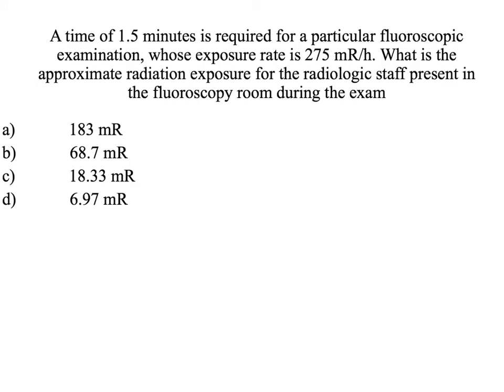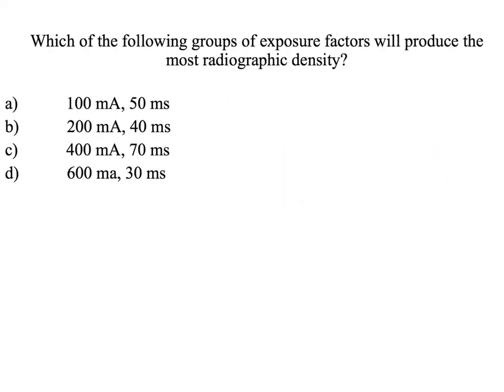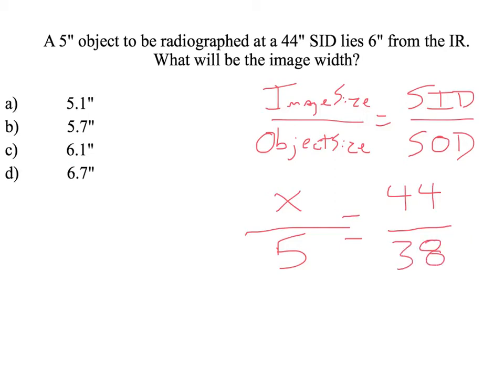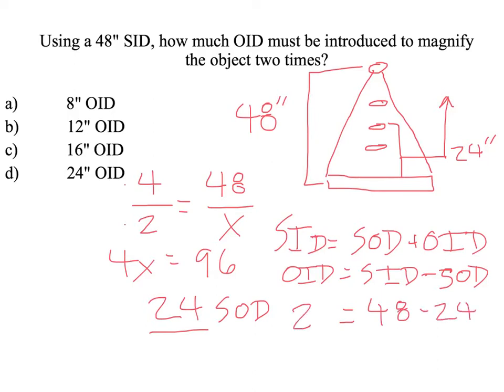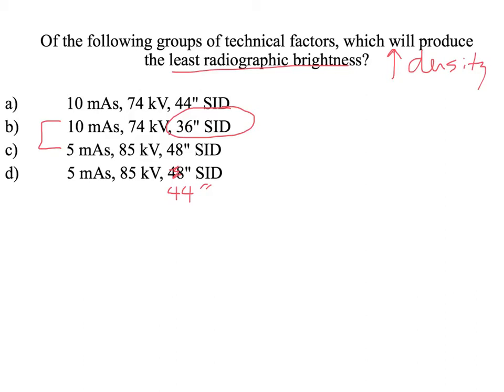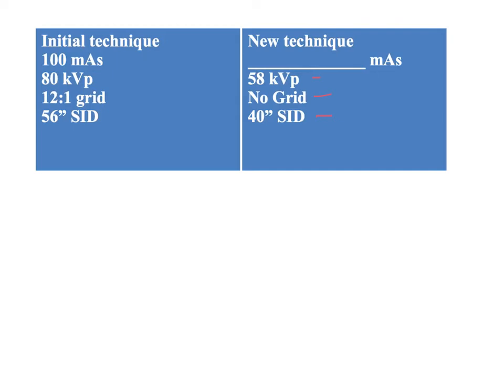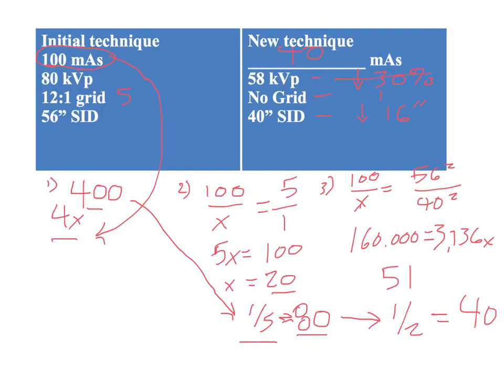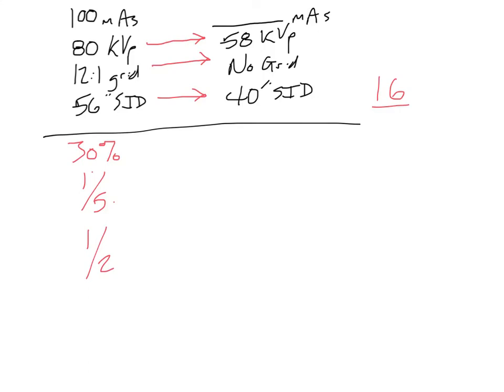Image Quality Calculations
Square law, magnification, grid factor conversion calculations